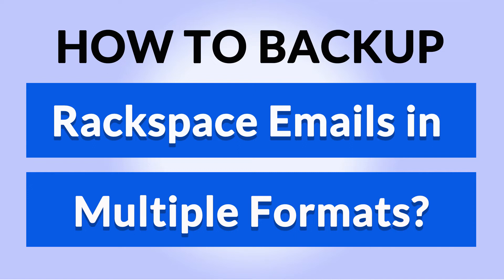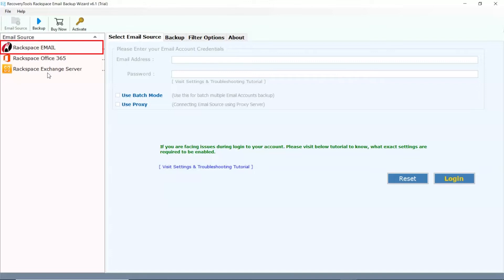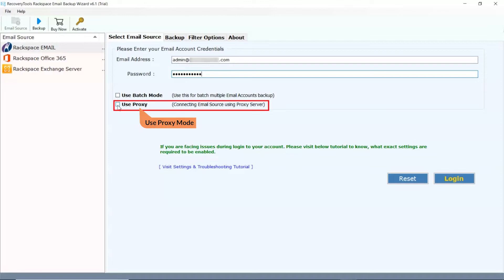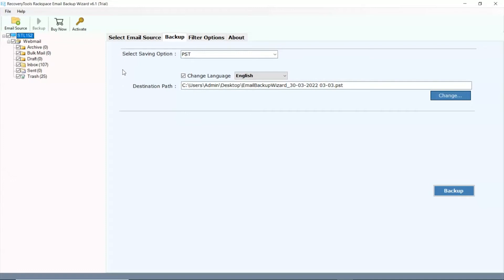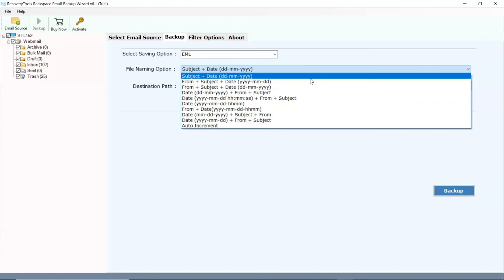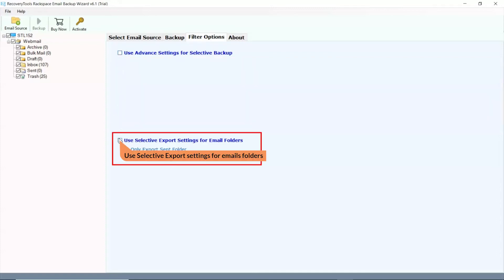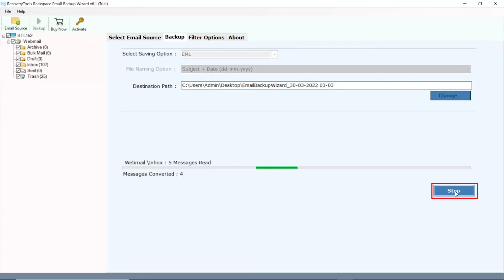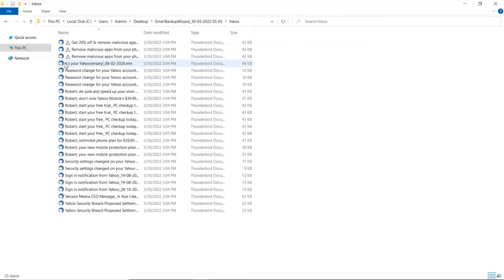How to Take Backup of Rackspace Mailbox into Standard File Formats?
In this video tutorial, I will show you one of the best and sophisticated solution to take Rackspace email backup by using BitRecover Rackspace backup solution In this video we will explain every step to download files and folders from Rackspace with Rackspace backup mailbox tool.

BitRecover Rackspace backup tool has one of the best, advanced and extraordinary features, which makes the software different from other brands software. our software gives you 100% guaranty to take backup of complete Rackspace mailbox without any file size restrictions.

Also, users can take backup of unlimited Rackspace data at one time. The Rackspace managed backup software compatible with all Windows OS and users can save the Rackspace mailbox data into any file format according to their needs. These kinds of amazing features are mentioned below, but first let’s see the complete steps to take Rackspace backup.

Steps to Take Backup of Rackspace Mailbox

1. Download and run the software.
2. Now enter the login details of the Rackspace account.
3. After that, all the files and folders of Rackspace mailbox will appear on the screen.
4. Next, press on the “Select Saving Option” and choose required formats.
5. And apply the file naming option and then browse the saving location.
6. Lastly, press on the “Backup” icon to start the process to take the backup of Rackspace.

Extraordinary Features of Rackspace Backup Tool

1. The Rackspace managed backup software provide multiple saving standard format to take the backup into PST, EML, MSG, MBOX, PDF, TXT, HTML and other saving options.

2. Users can take Rackspace backup in bulk without any file size restrictions, also users can select and take backup of the selected files and folders.

3. The Rackspace email backup tool provides advanced filter options to take selected backup of Rackspace cloud files via Subject, Date, To, and From.

4. Users can save the backup at desired location according to their requirement.

5. The Rackspace Backup tool provides multiple language options like Dutch, English, French, Italian, Spanish, German, so users can choose the language and save the data as per their needs.

Timeline:
0:36 – Enter Login Details
1:22 – Files and Folders will Appear
1:28 – Select Required File Format
1:48 – File Naming Option
1:52 – Select Saving Location
2:05 – Advanced Filter Option
2:40 – Live Conversion
3:04 – Open Resultant Data